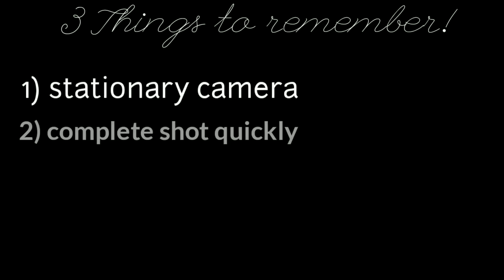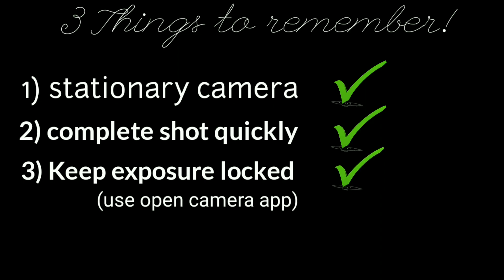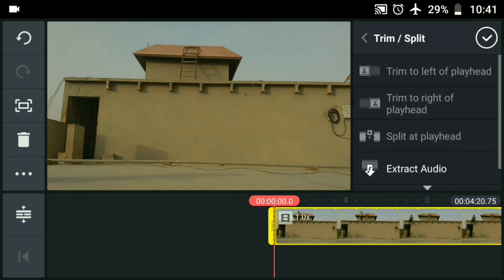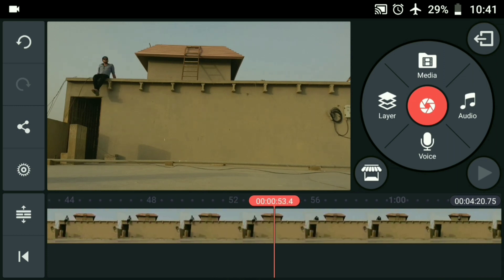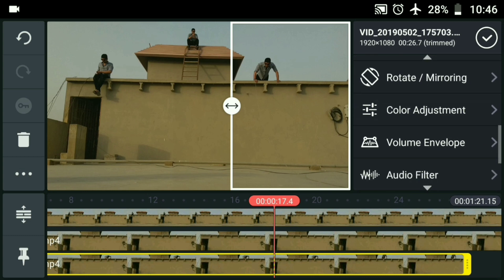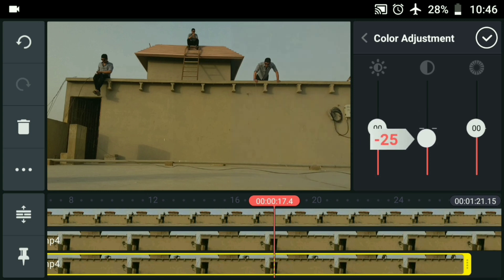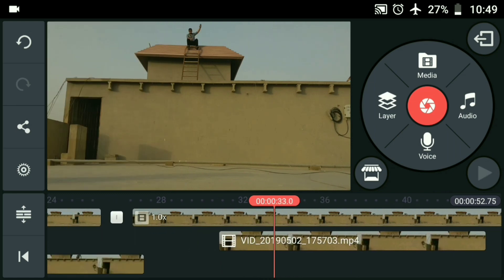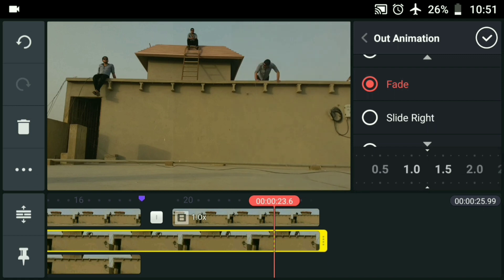How to triple clone yourself in kinemaster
Today ill teach you How to triple clone yourself in kinemaster This is the best and easy way to clone if you need to learn something else lemme know in comment section... Cheers!

If you like the video and think that my channel deserves your support then kindly spare few minutes and subscribe my channel so that i bring you more videos like this.
Your kind gesture is deeply appreciated... JazakALLAH... :)

Kine master app Download...

If you are the owner of this music and you as an artist or label have seen content of yours on this channel and want it to be removed, please do not hesitate to contact me for removal. Please just do not flag the video.